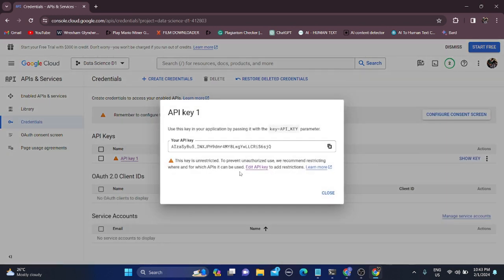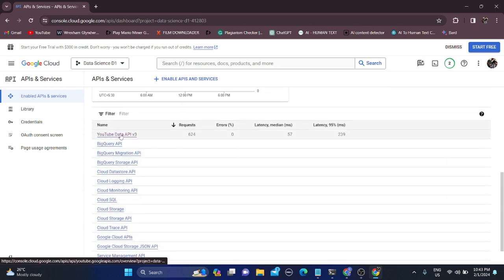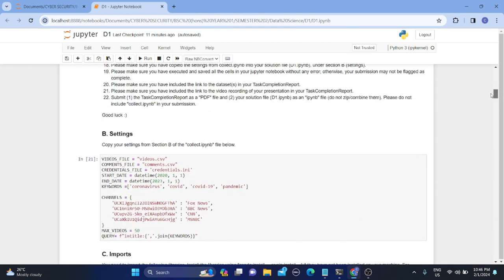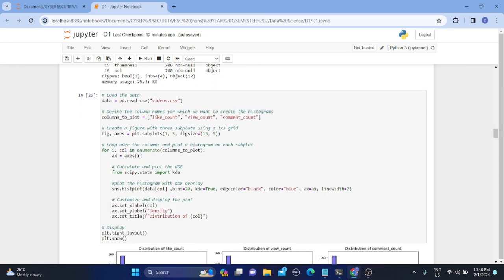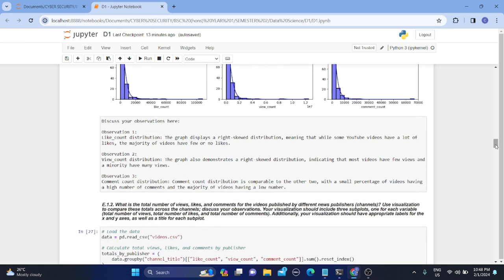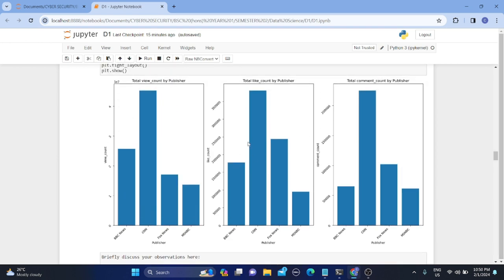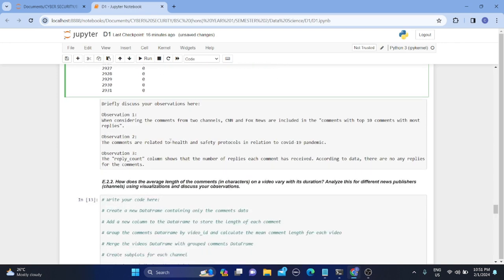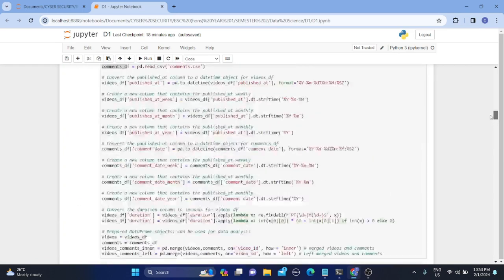Preparing Data | Week 6 | D1 | Data Science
Chandu Dissanayake Creation
BSCP CS 63 127